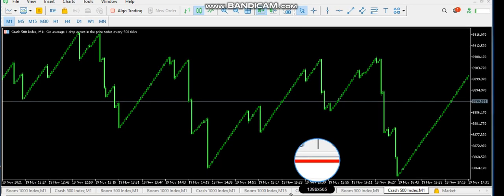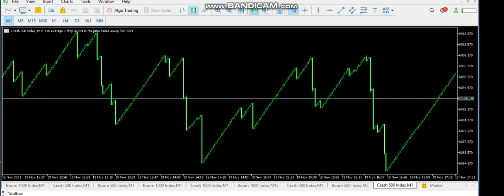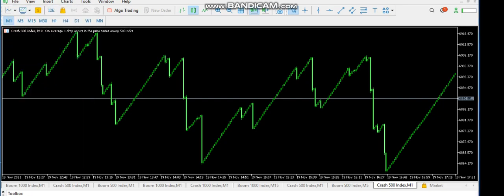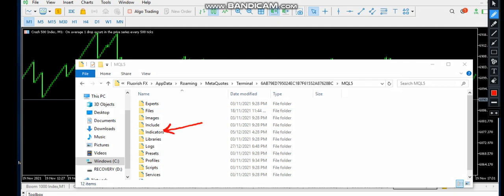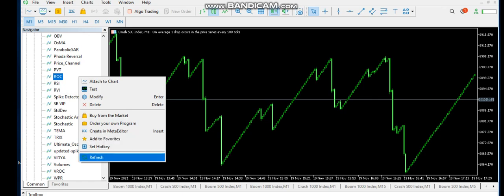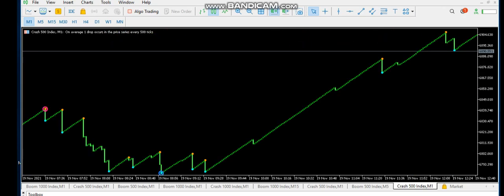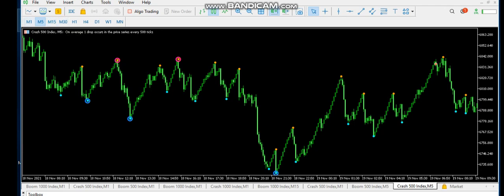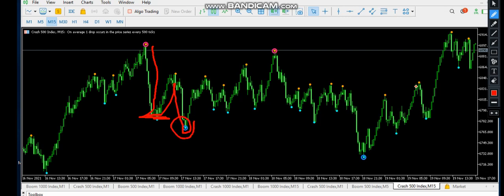How to install indicators from telegram to trading chart.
it is easy to install any indicator from telegram to your deriv platform.

watch this video and make sure that you have telegram installed on your laptop.

Get 2 months free signals trading the currency market. Get up to 80 - 93% success rate...

join our new telegram channel for more free stuff